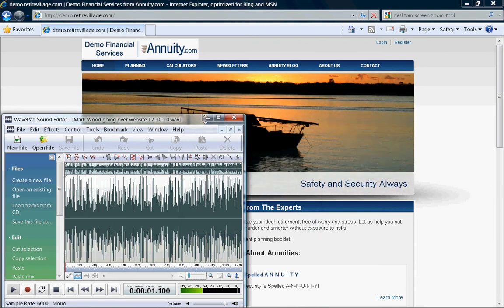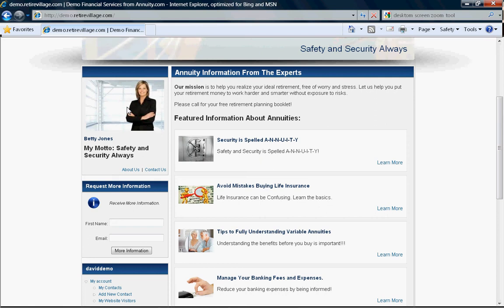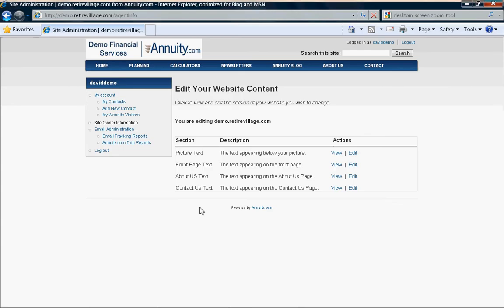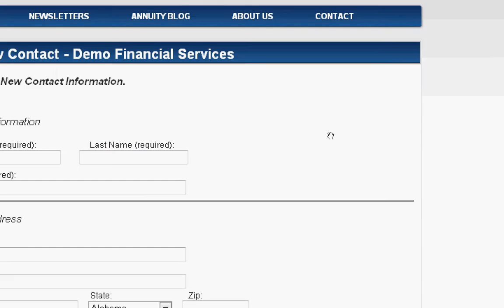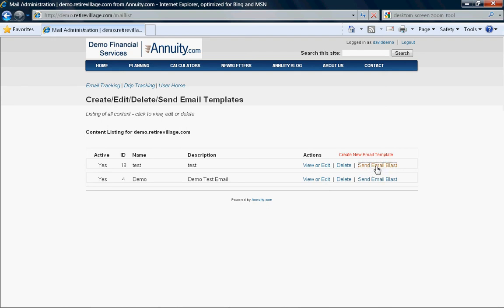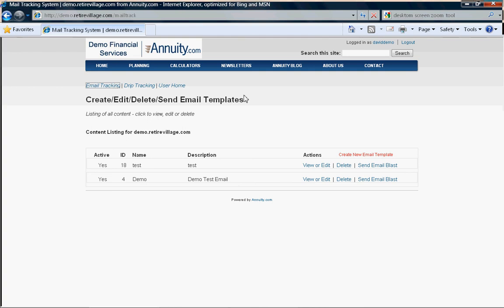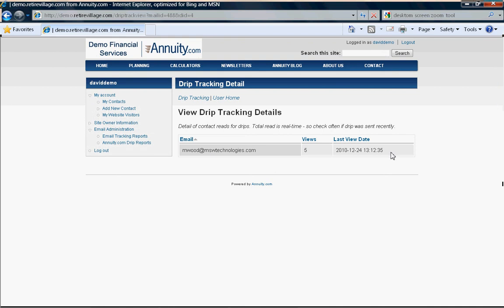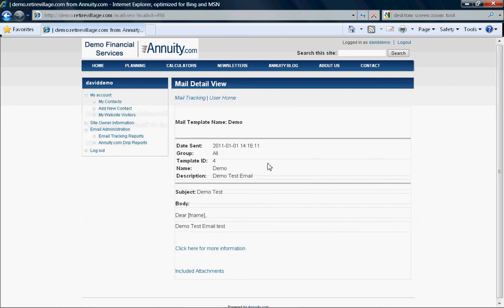RetireVillage com Site Training